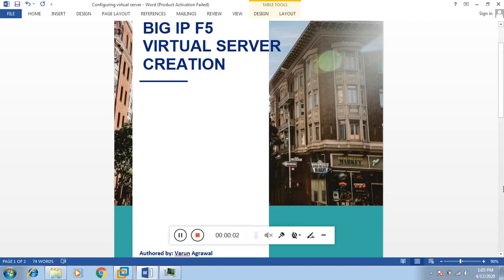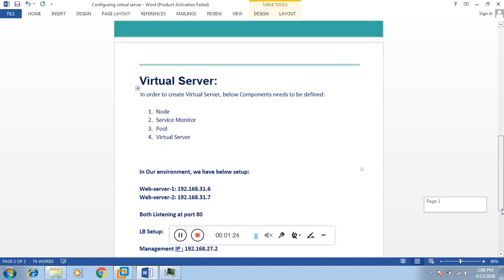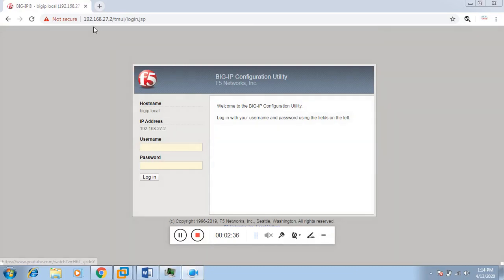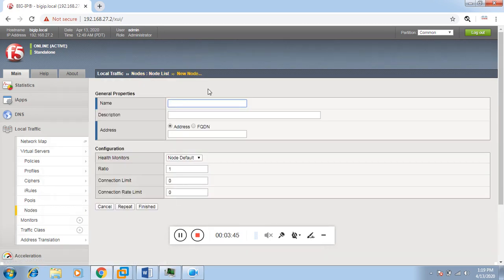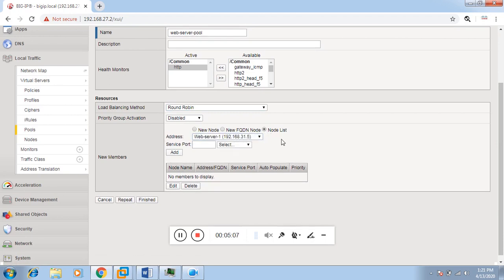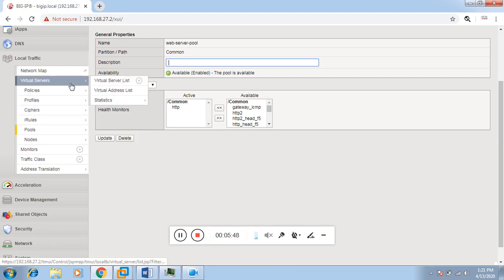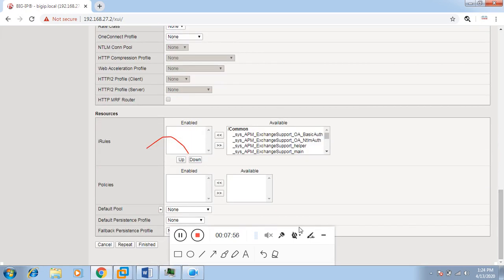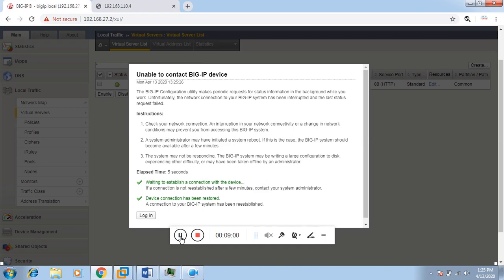Creating Virtual sever in BIG IP F5 PART-1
This video discussion about:

1. Internal VLAN in F5
2. External VLAN in F5
3. Internal Self IP
4. External SELF IP
5. One arm load balancer configration
6. Two arm load balancer configuration